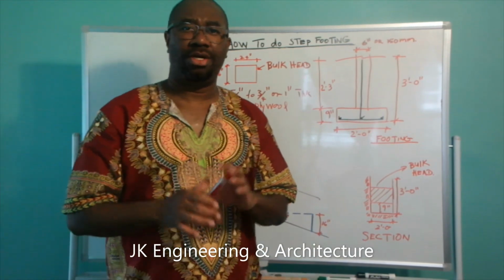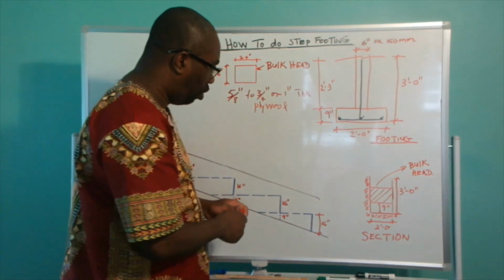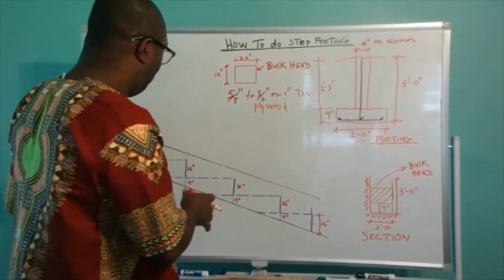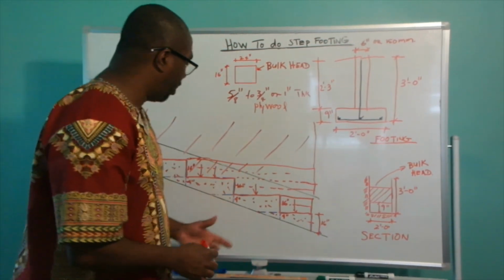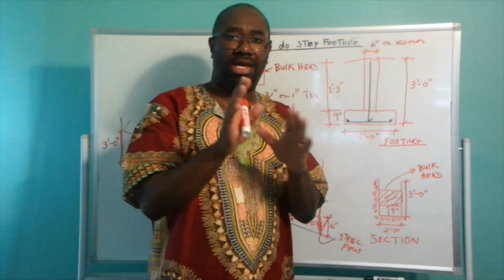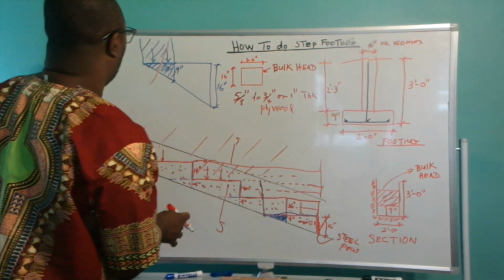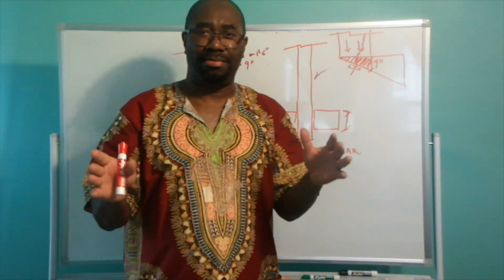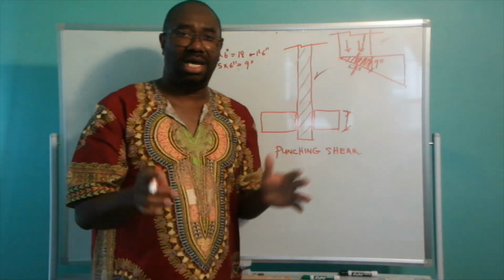how to do step footing on construction site in Jamaica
This video serves to inform my viewers and subscribers of how to do step footing on sloped land on construction site in Jamaica. The video also explain the importance of maintaining the minimum wall footing thickness through out  the step foundation because there is tendency to pour the foundation footing below the minimum thickness of the wall footing and also the tendency to build on the portion of the wall footing that is less than the required thickness of the footing.